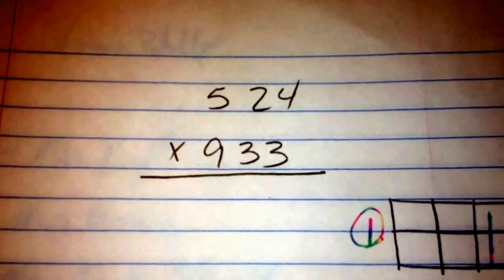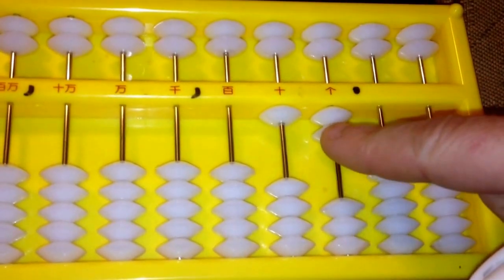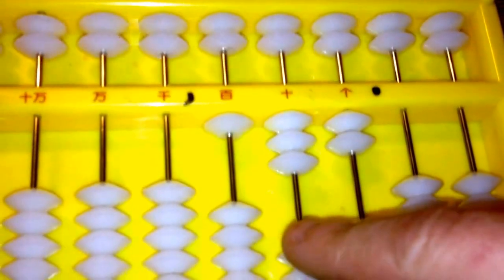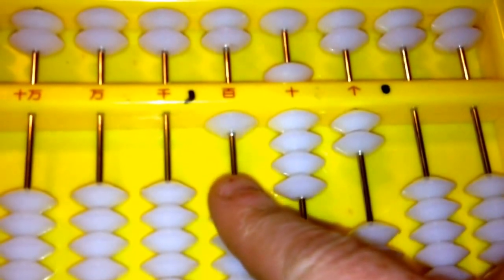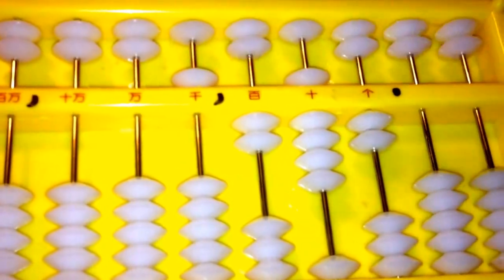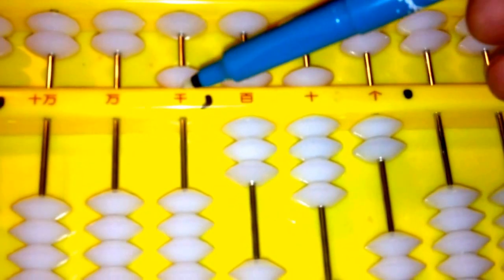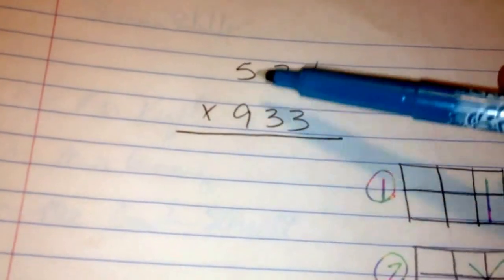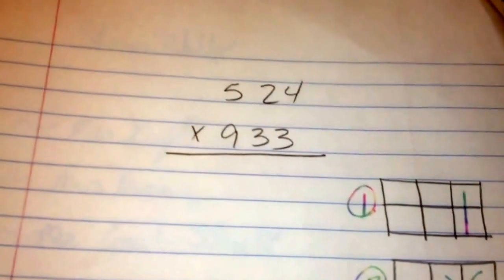524x933 using criss-cross multiplication and abacus